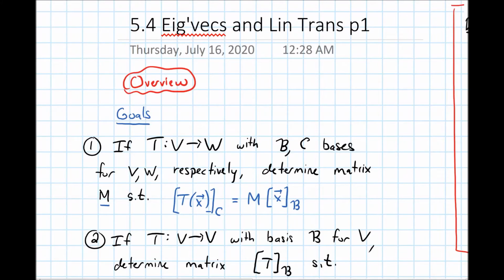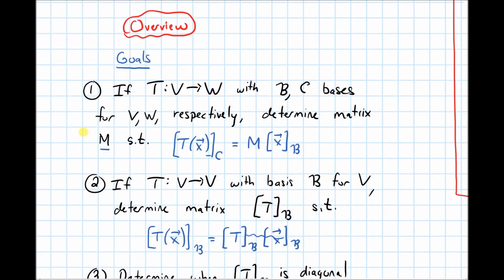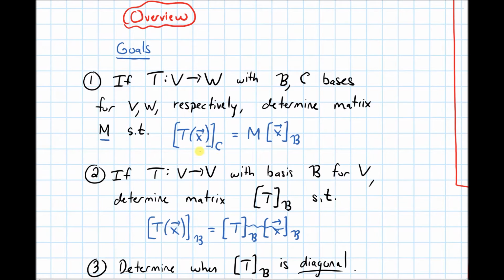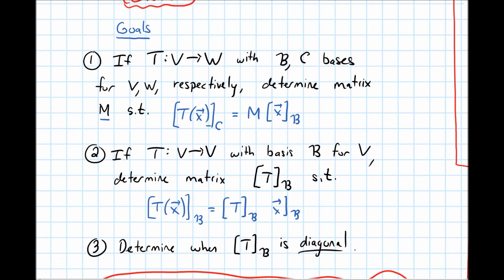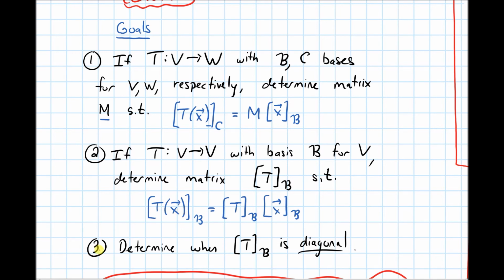5.4 Eigenvectors and Linear Transformations--Overview (Video 1)